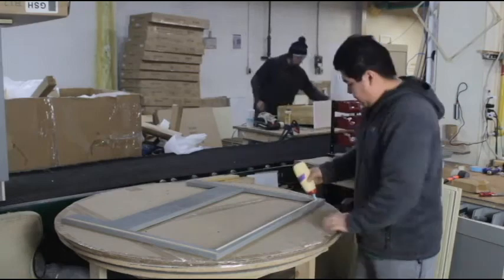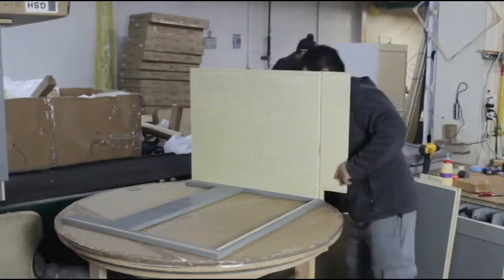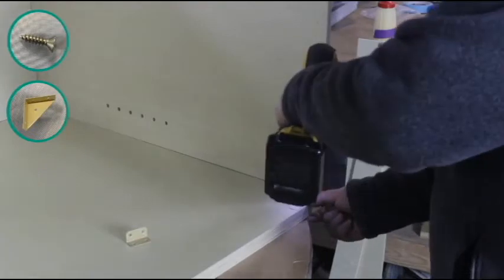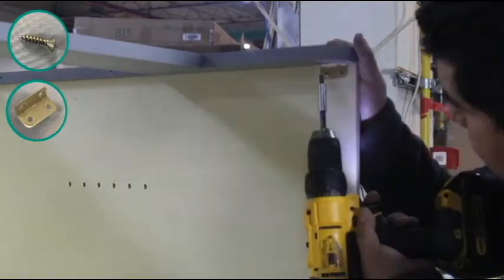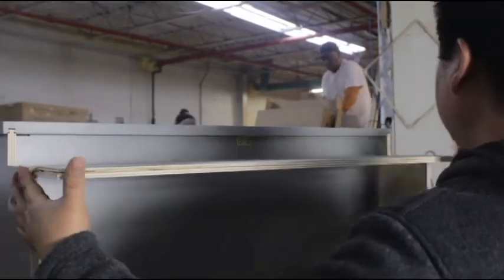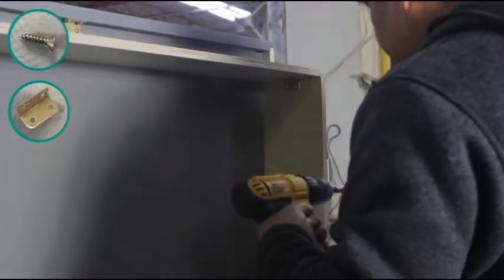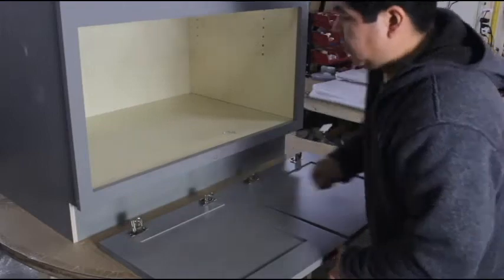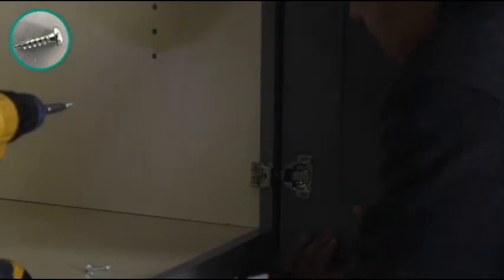FSB36 (DOVETAIL ASSEMBLY PROCESS)